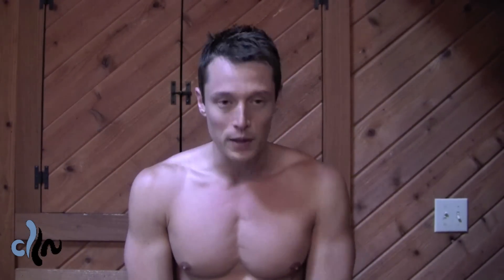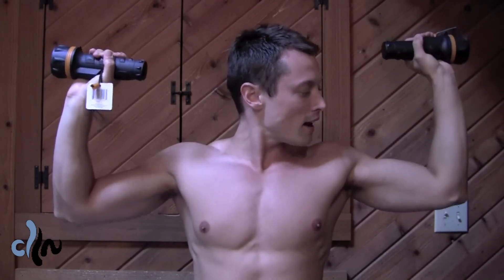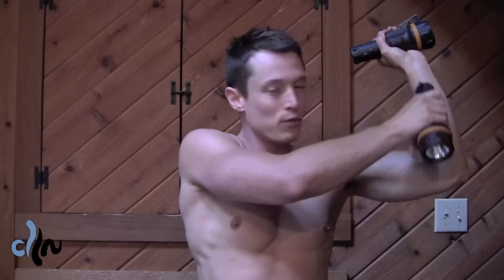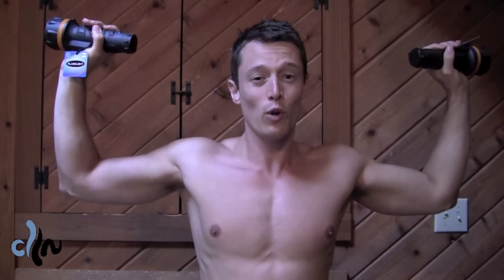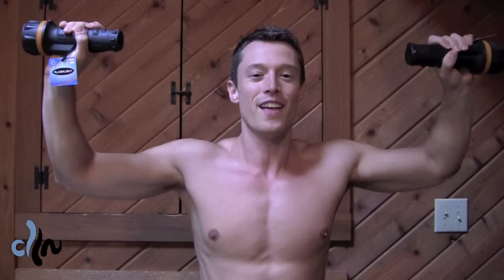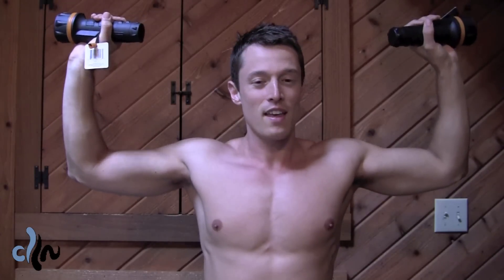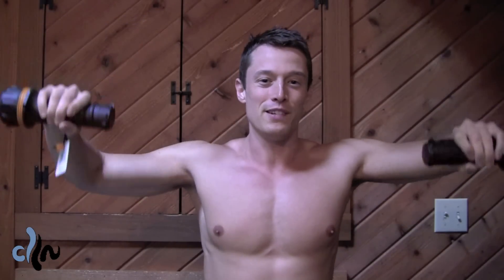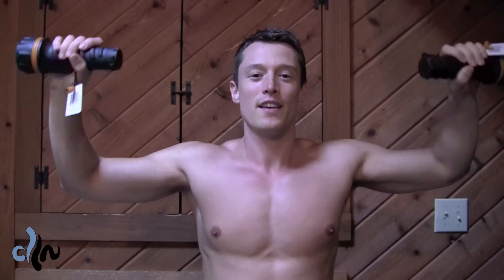Shoulder Workout: At Home!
Enjoy this great deltoid/shoulder workout at the gym or at home.